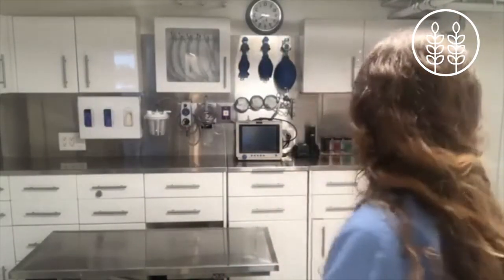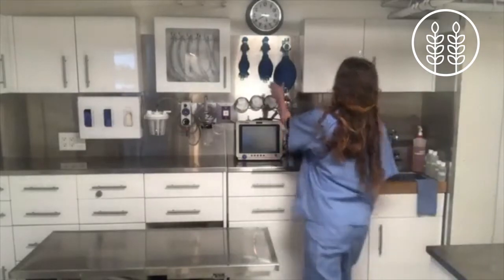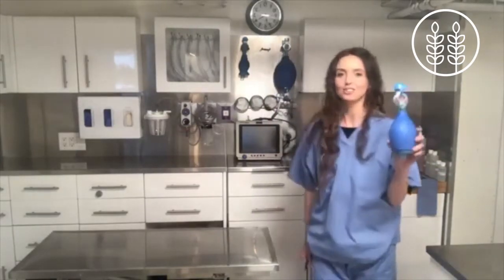What is a ventilator for?︱Twin Trees Vet Talk (FREE Vet Advice Podcast)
This is an excerpt from our Vet Talk Live on March 29, when someone asked: what are the blue things on the wall behind you?

The blue bags are called ambu bags. We use them to breathe for patients that are not getting enough oxygen and cannot breathe sufficiently for themselves. Ambu bags are a type of hand-operated mechanical ventilator, and are temporary until we can get the patient to a larger, more sophisticated veterinary hospital where they have expensive ventilator machines and critical care specialists. Ventilator patients are in critical condition. It takes a tremendous amount of resources and a dedicated team to care for a ventilator patient.

There are many reasons a patient could need mechanical ventilation, but the condition has to be so severe that the patient is at risk of dying due to inadequate respiration. Causes can include severe problems with the lungs (pneumonia, pulmonary edema, COPD), neurologic problems (intoxications, spinal cord injury, muscle paralysis), problems with the heart and cardiovascular system, post-arrest (CPR) and many more. Patients that need mechanical ventilation are usually in a life-or-death situation already. Many patients will not make it off the ventilator.

We also tell a heroic story of a vet who saves a dog at the animal shelter using hand-operated mechanical ventilation. Please remember to spay/ neuter your pet, and to donate to your local animal shelter- they really need your help!

WELCOME TO TWIN TREES VET TALK!
Have a quick question? Want to run something by us? Or just need our two cents? This is your chance!
and each week we will select a handful of questions to answer.